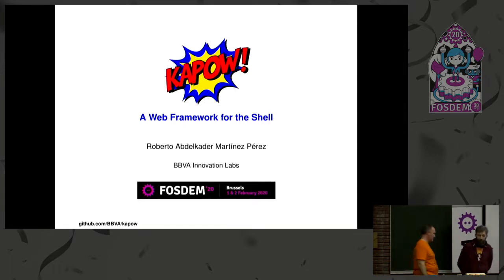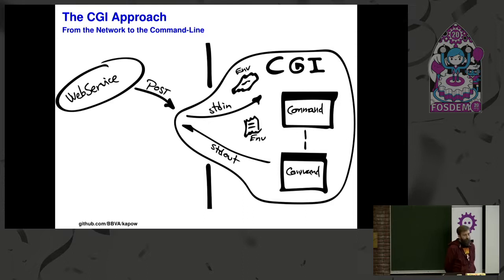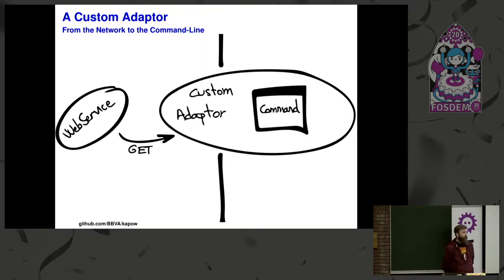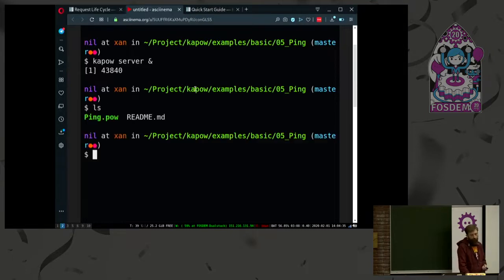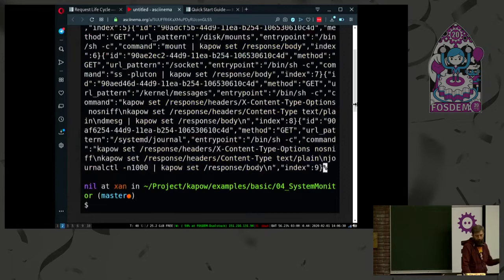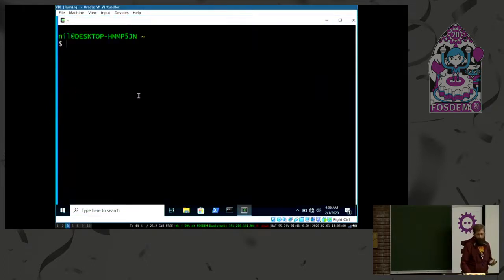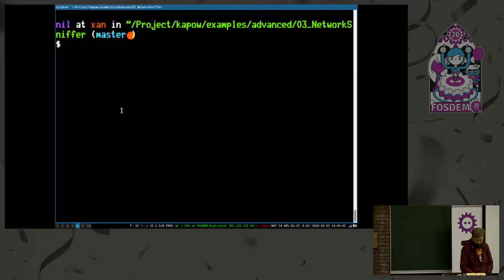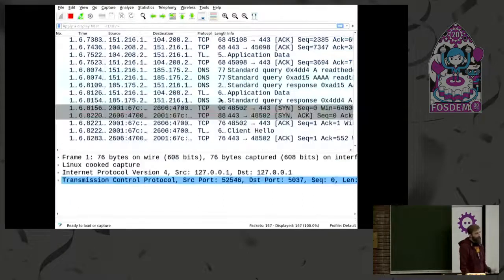Kapow! A Web Framework for the Shell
by Roberto Abdelkader Martínez Pérez

This talk is about "Kapow!" an open source webframework for the shell developed by BBVA Innovation Labs. We will talk about the current development of the project including an overview of Kapow!'s technology stack and the recent release of the first stable version.
The motivation behind the project was to create an adapter between the shell and the web. Allowing users to expose command line programs as HTTP services with a high degree of freedom and flexibility, not imposing any predefined behavior.
The project is based on an open specification.

Kapow! supports an increasing list of HTTP features; including forms, websockets and streaming. The architecture is based on exposing a private REST API through which the shell can interact with the incoming user HTTP requests.

Leveraging this architecture an ecosystem of specialized tools is planned, to help with common high level tasks in Kapow! services.
For example:
- Shell commands that can interact with incoming web browser requests and render specialized web pages.
- Automatic mapping of shell command parameters to REST API through bash completion scripts.

Roberto will do some demos about creating Kapow! services from scratch (expose nmap as a service, tcpdump and pandoc).

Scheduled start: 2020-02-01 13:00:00